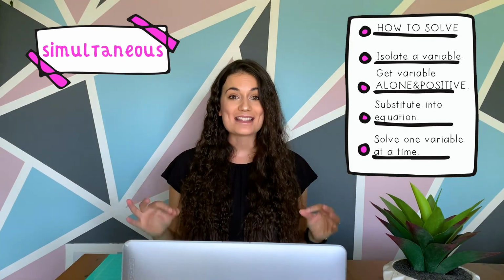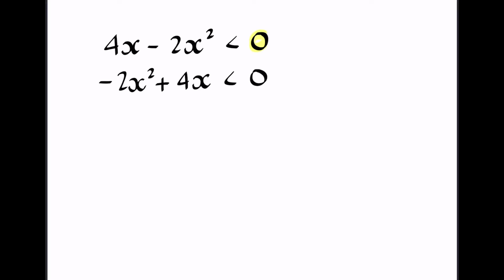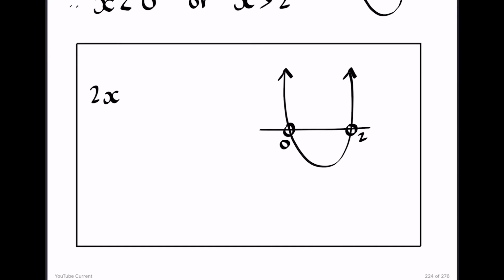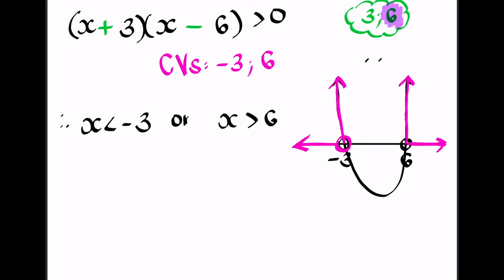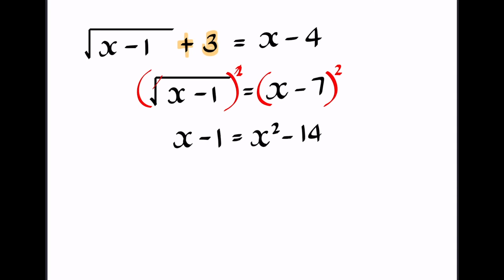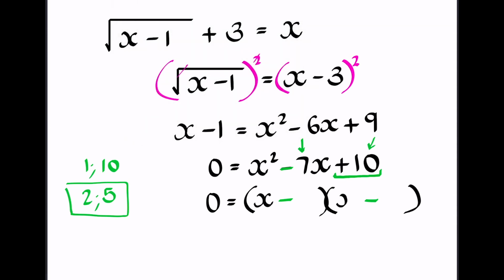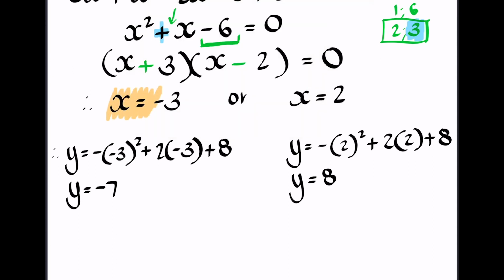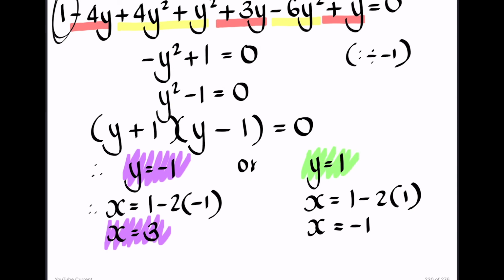EQUATIONS - South Africa (GDE) Past paper equation questions, Grade 11 and 12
This is a video on some past paper questions on equations. This will be suitable for Grade 11 and Grade 12 in South Africa and Year 10 and 11 in the UK. I cover five types of equations in this video: linear; quadratic; surd; exponential; simultaneous as well as inequalities.